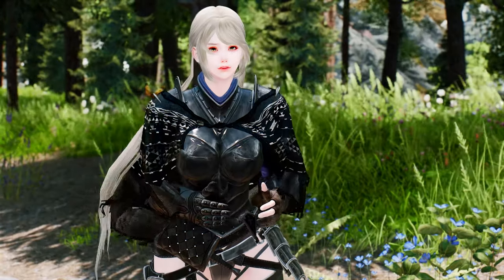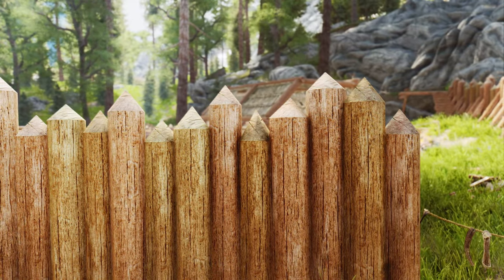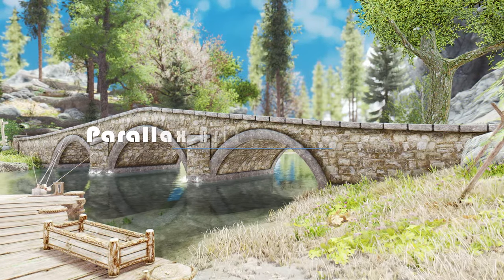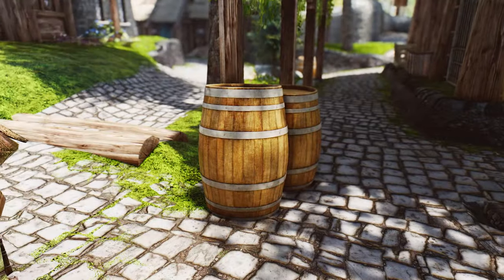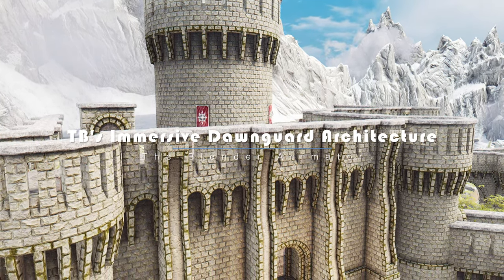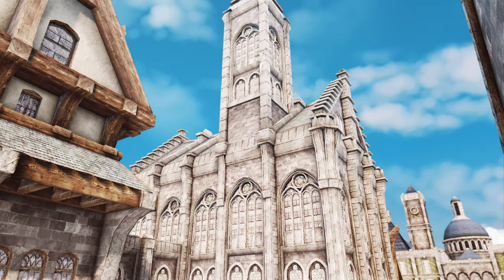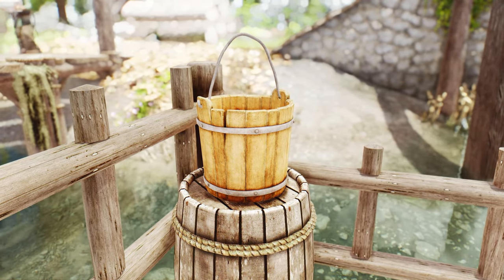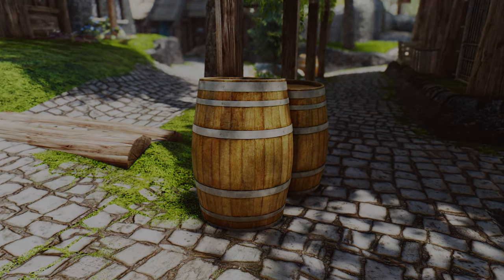Still Not Using These Famous 11 Texture Mods? Hurry Up And Upgrade To NextGen Visuals I No ESP Part1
I. PRESET
🔴 ARJARIM Graphic Overhaul: Ultimate Edition 1.21

II. CHAPTER
00:00 Intro

00:30 TB's Parallax Towers

01:14 Stockade Wood Revamped Texture

02:02 TB's Parallax Blacksmith Brick

02:57 Parallax Bridges and Roads

03:44 TB's Better Barrels for SMIM

05:41 TB's Immersive Dawnguard Architecture

06:27 Solitude HD by CleverCharff

07:37 TB's Better Apple

08:31 TB's Immersive Bucket

09:30 Outro

III. ARJA's Ultimate Modlist April in 2023